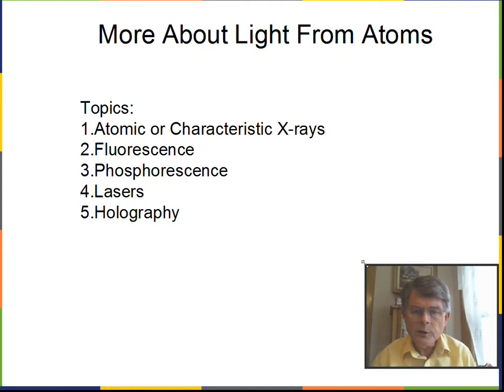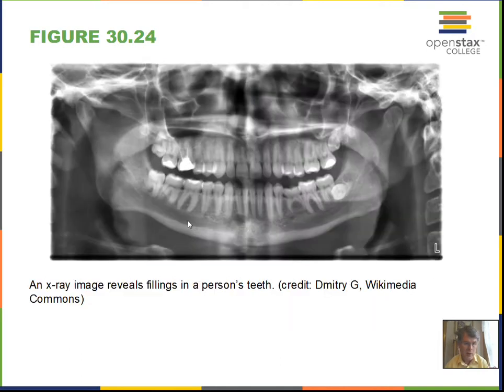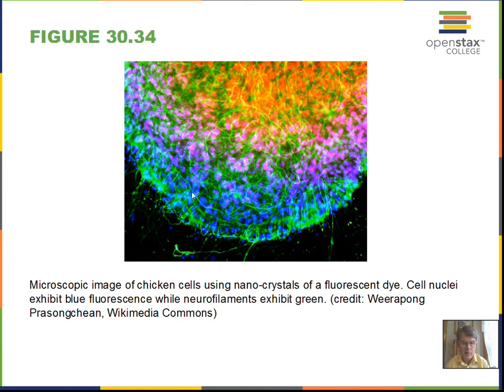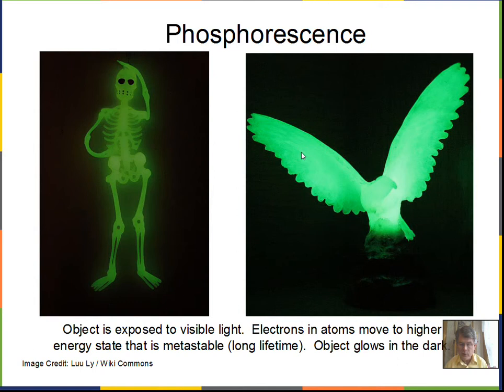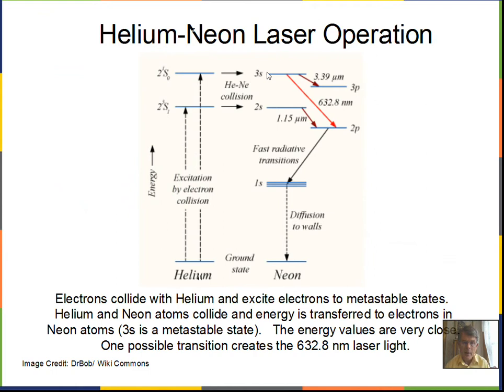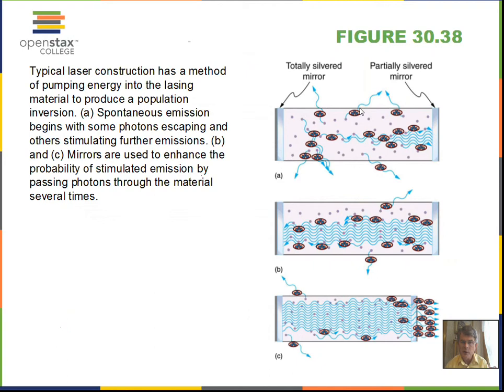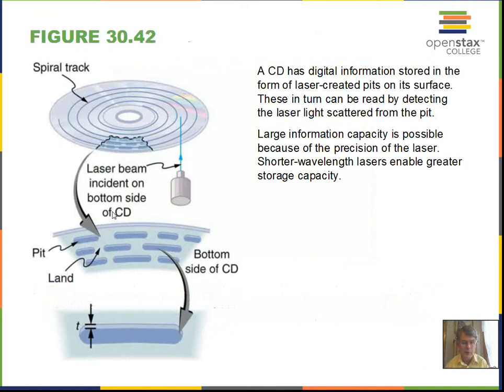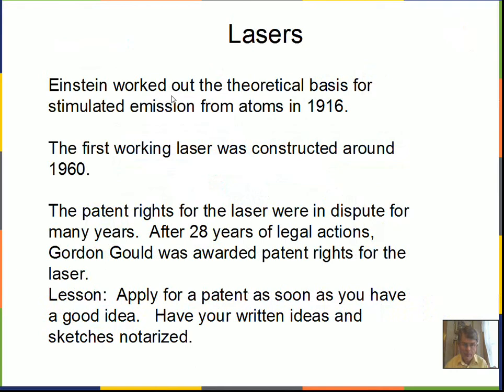Characteristic X-rays, Fluor & Phosphorescence, Lasers, Holography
Topics:  X-rays from electron transitions in atoms that have many protons, 2) Fluorescence, 3) Phosphorescence, 4) Lasers, 5) Holography.  This material relates to Sections 4 and 5 of Chapter 30 of OpenStax College Physics.